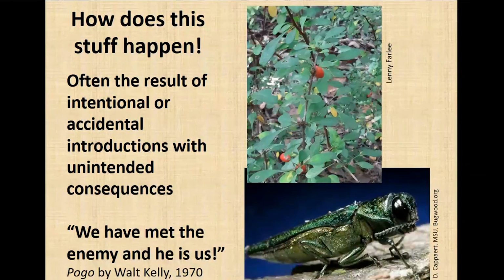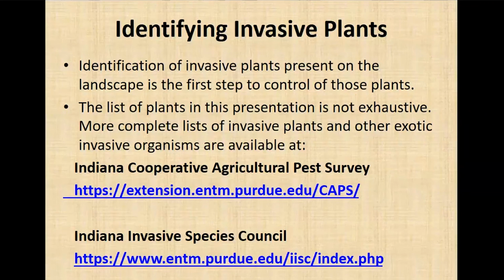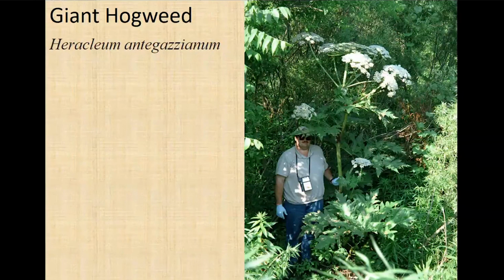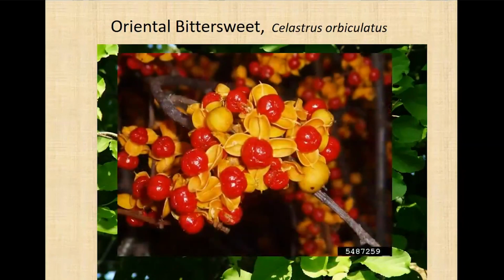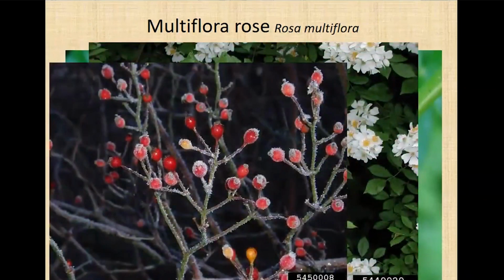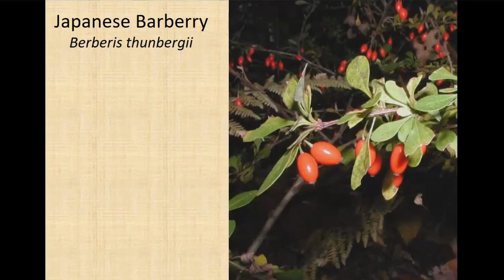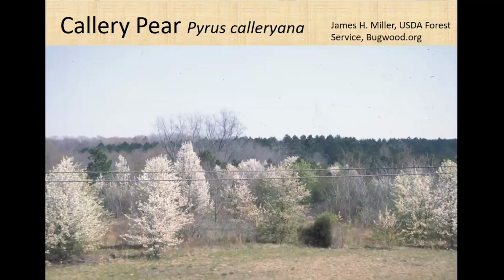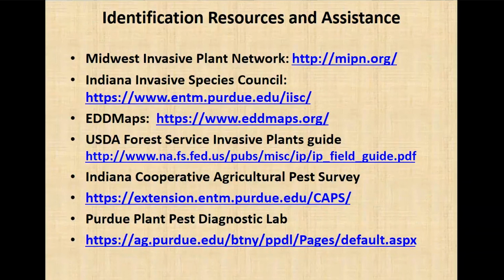Invasive Plants Threaten Our Forests Part 1: Invasive Plant Species Identification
Purdue Extension forester Lenny Farlee talks about identifying invasive plant species in this webinar.